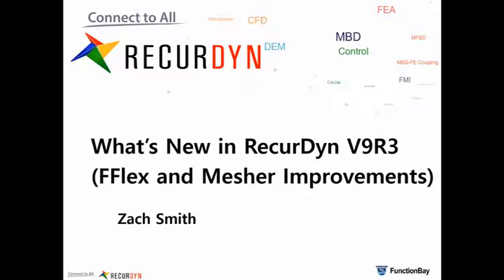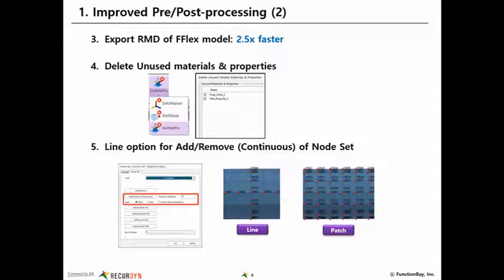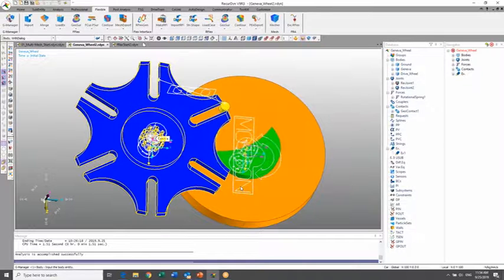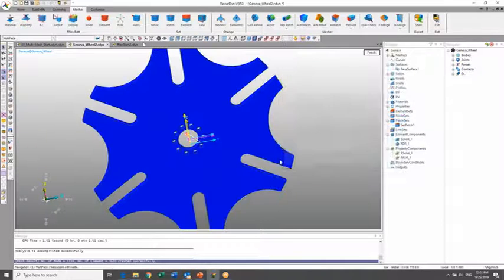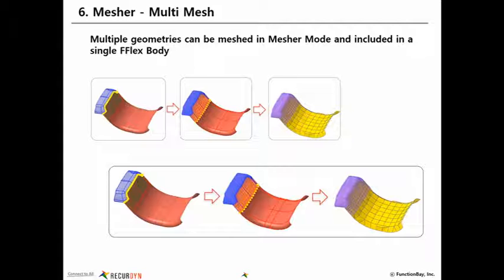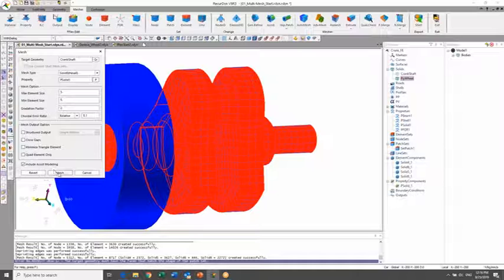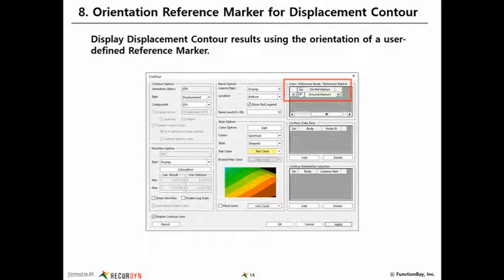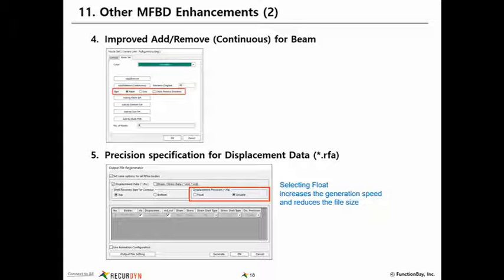RecurDyn - FFlex and Mesher Improvements by Zach Smith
This webinar gives an overview of the improvements to FFlex and the mesher in RecurDyn V9R3. RecurDyn V9R3 features speed improvements, new and redesigned functions that have been added for convenience, and new meshing capabilities to give greater control when using the RecurDyn mesher. Some of these new features include the ability to imprint patch sets and the new multi mesh option in which multiple geometries can be meshed separately in a single FFlex body. These new features, among many others, are discussed in detail and demonstrated in RecurDyn.